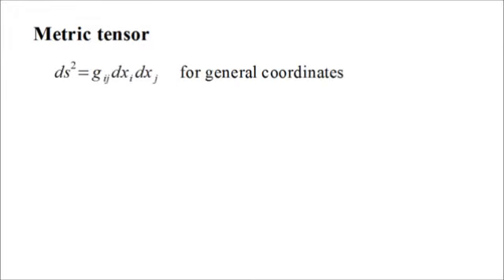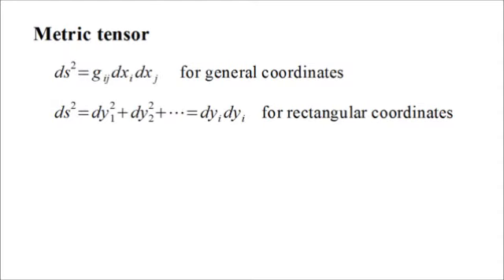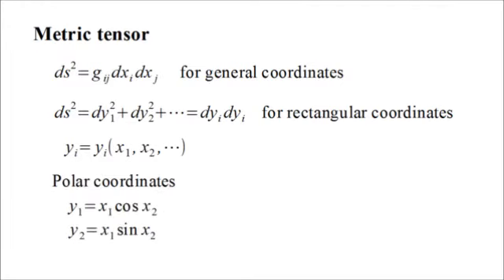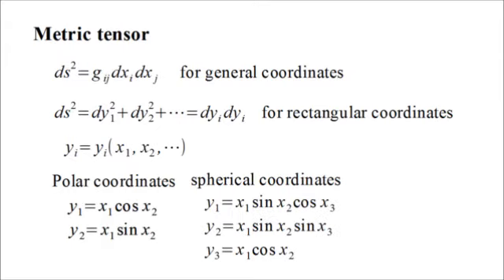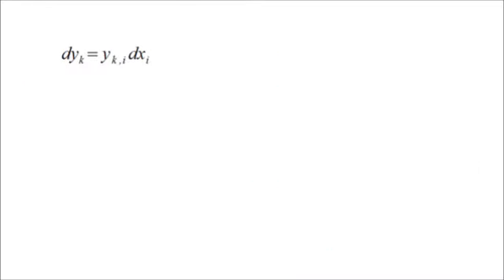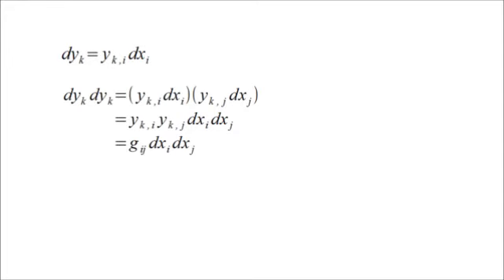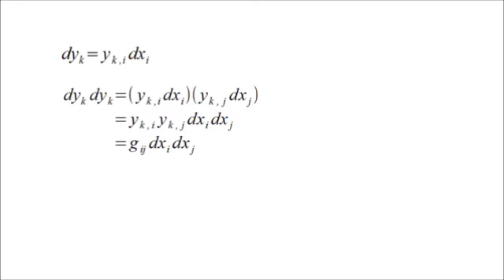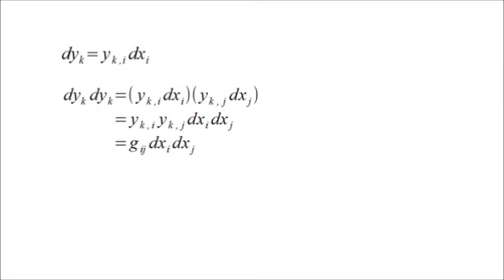Relativity 7b2 - metric tensor details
Some details regarding the metric tensor that we will use in the next appendix video.